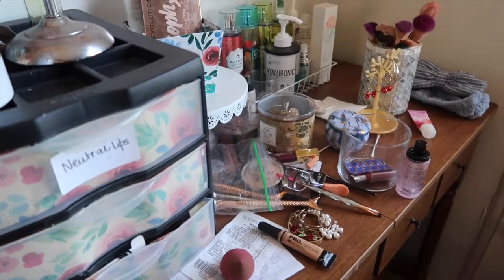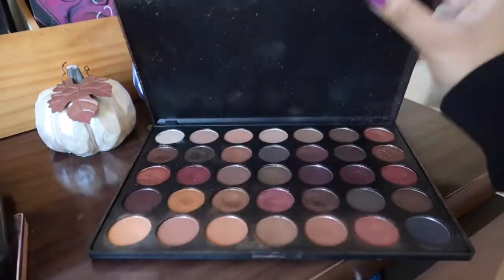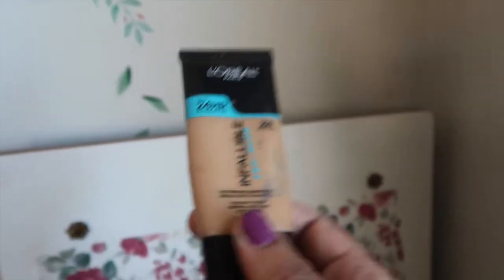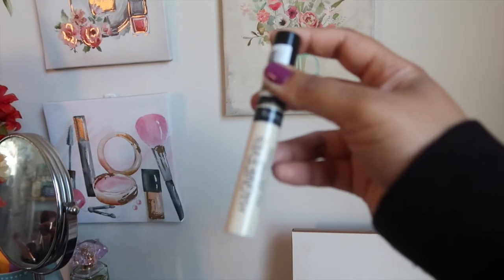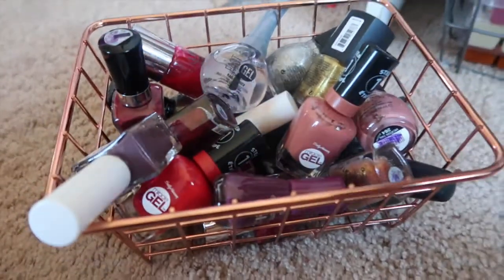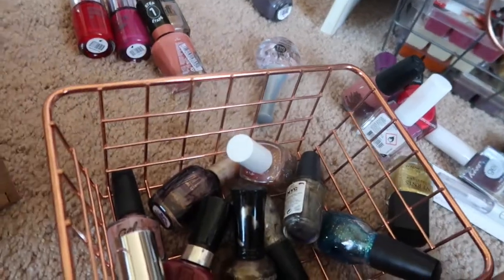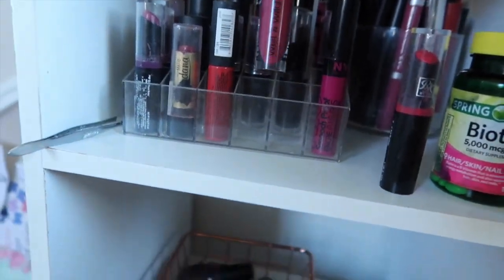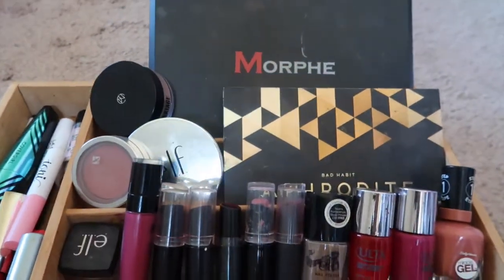SHOP MY STASH 2021 | OCTOBER